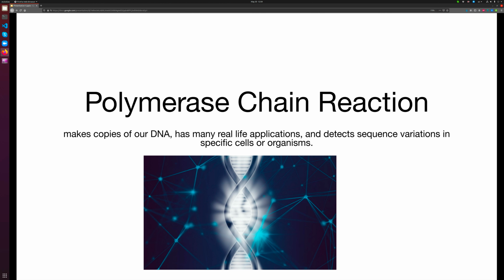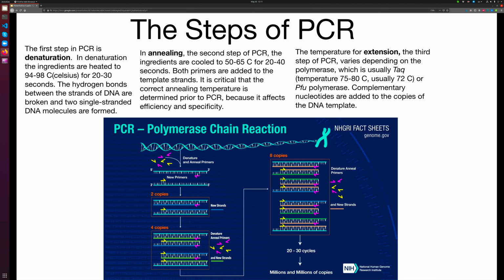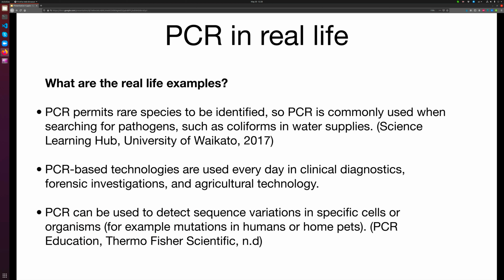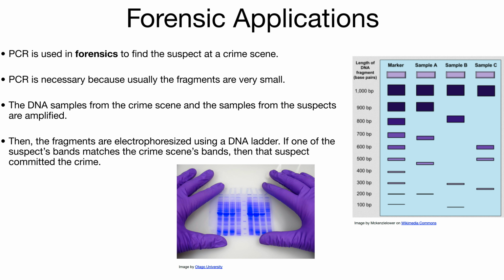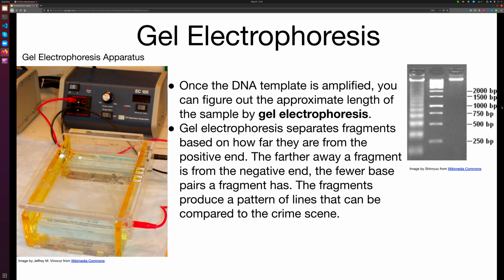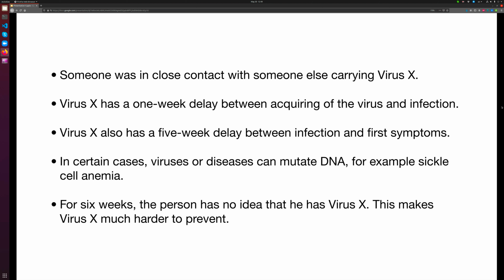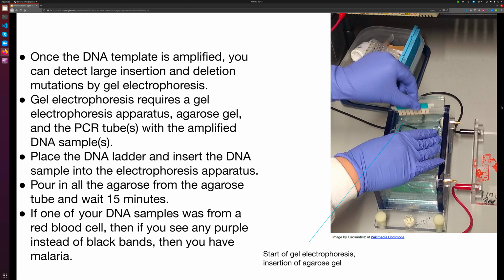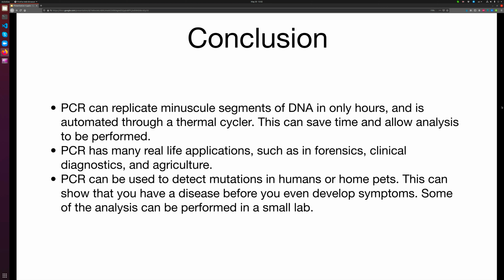Polymerase Chain Reaction Presentation